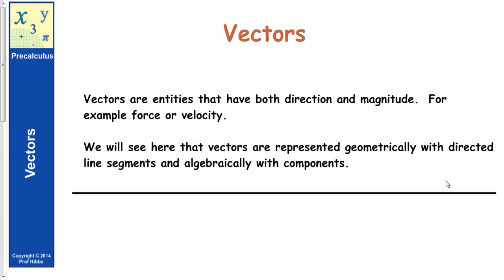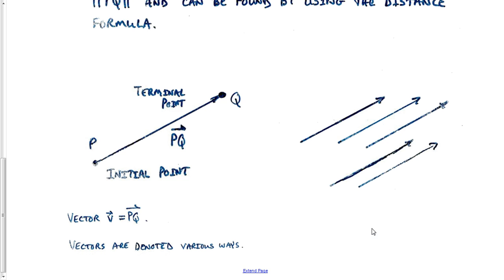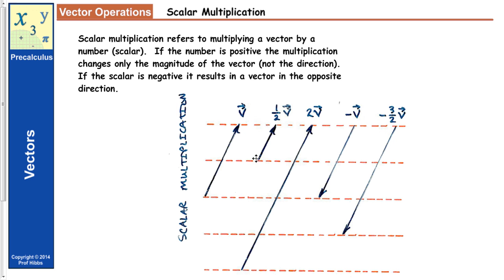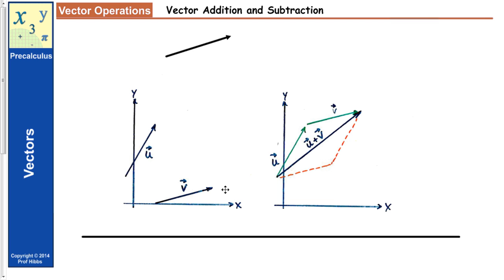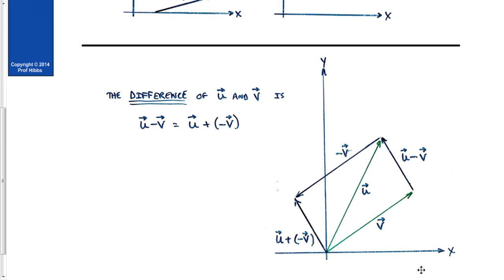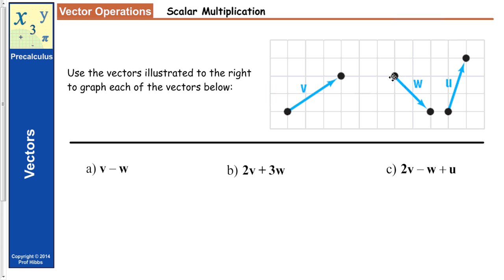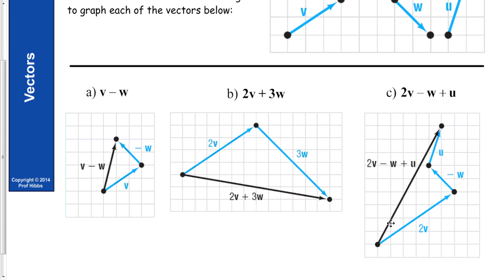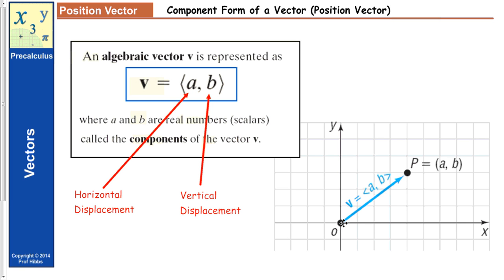9.4A Vectors - Geometrically